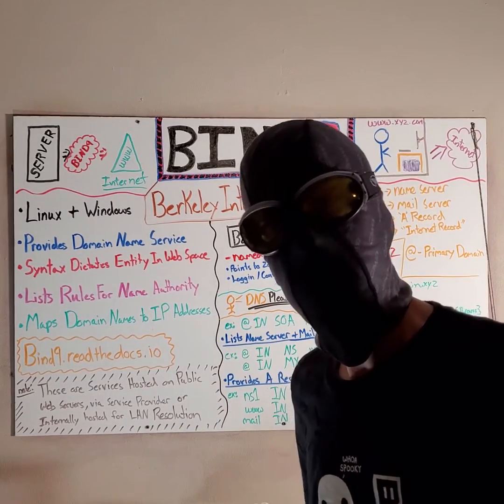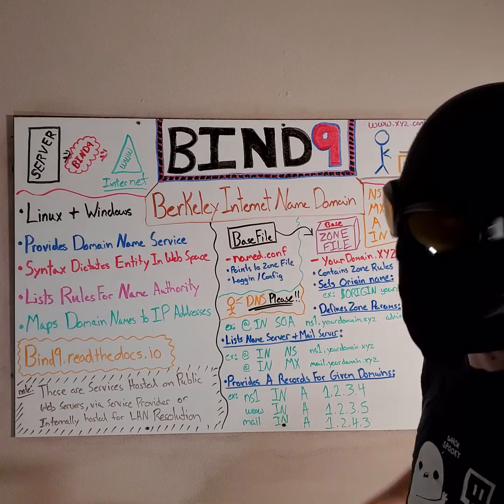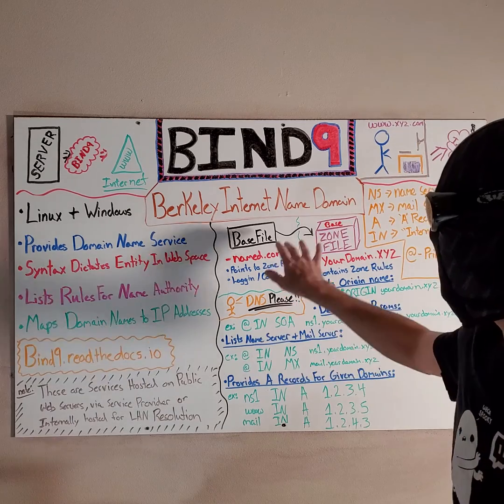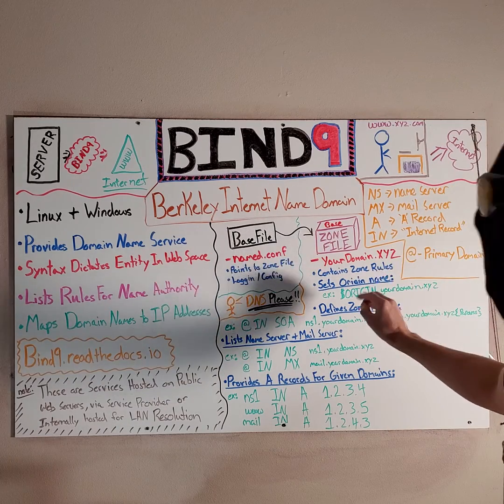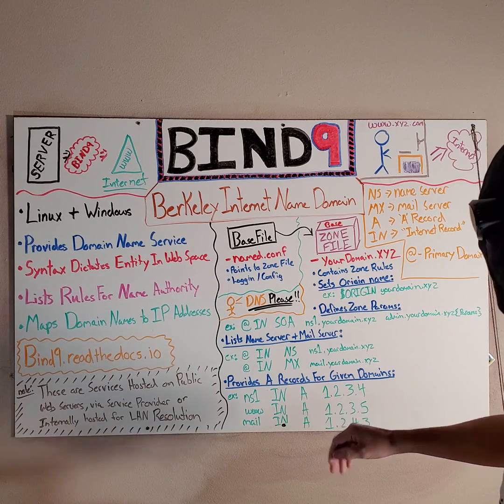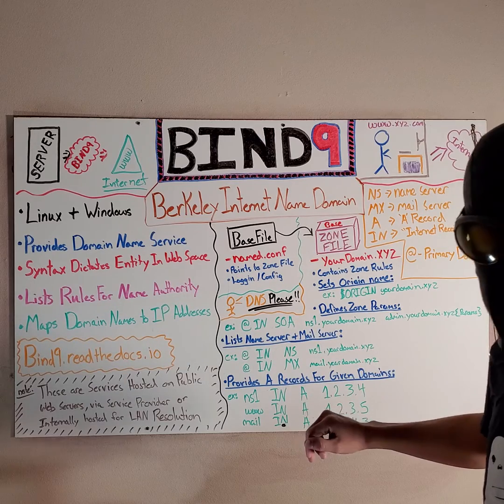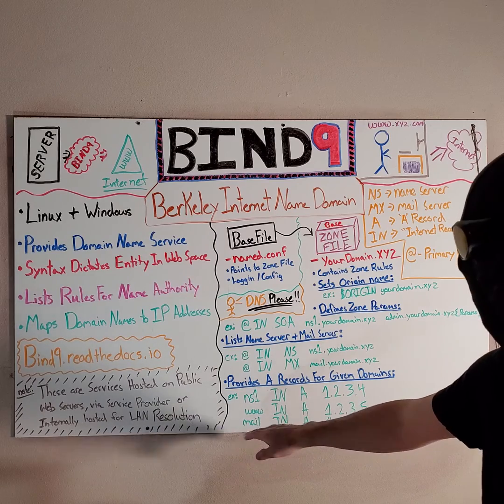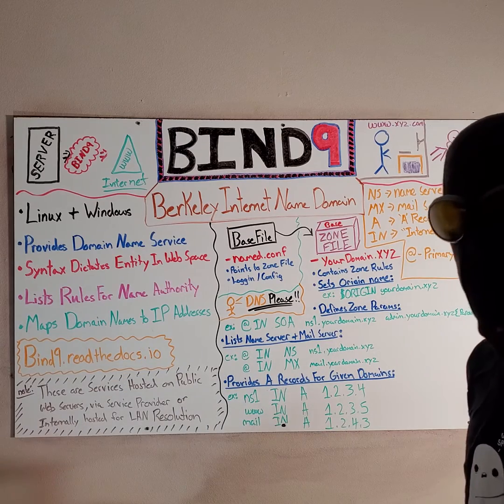Bind9 - Explained in 3 minutes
learn how bind9 is a critical bit of webhosting for linux and windows dns. Bind9 provides an important service around the dnsserver.

In short the bind9 service can operate on both Windows and Linux. It list rules for the naming server and maps domain info directly to the ip address.

This allows the proper domain name resolution when accessing the desired web content 👌